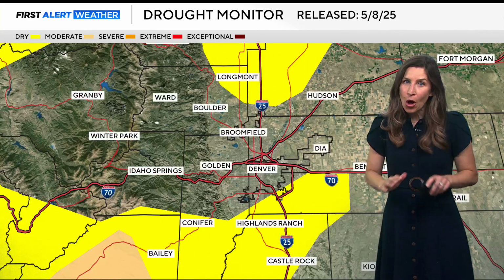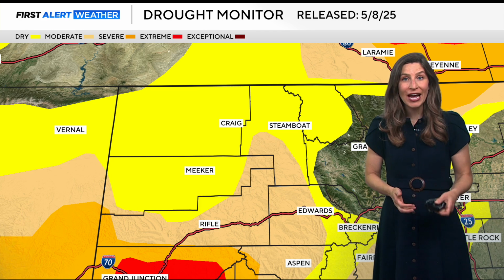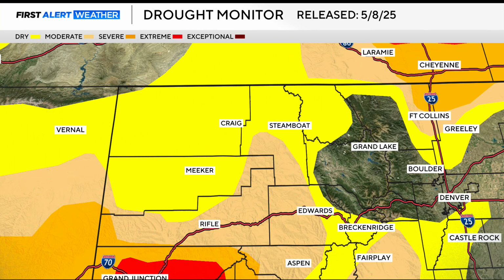Spring planting and drought tips for Colorado gardeners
In Colorado, Mother’s Day isn’t just about brunch and bouquets—it’s also the unofficial signal that the growing season has begun. With frost risks now largely behind us, this is the ideal time to start planting vegetables, flowers, and herbs, especially along the Front Range and in lower elevation areas.